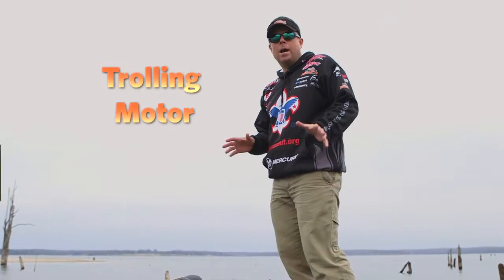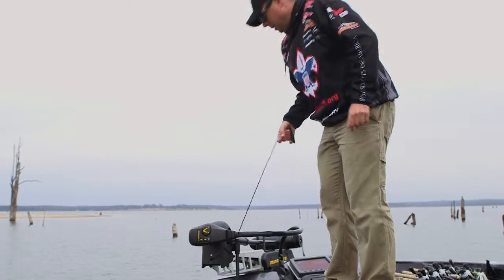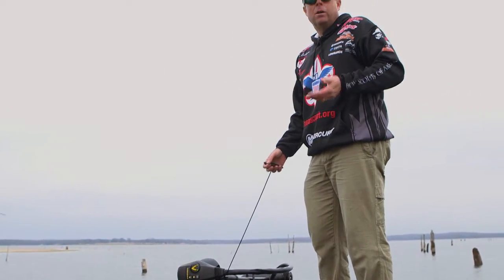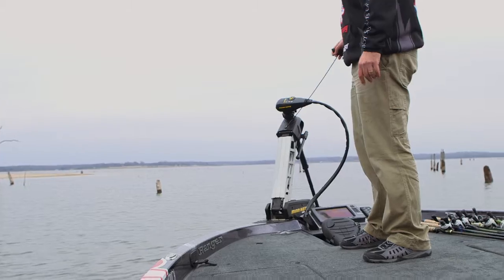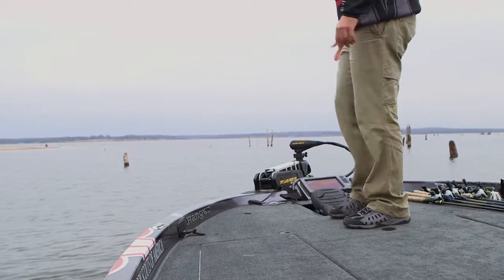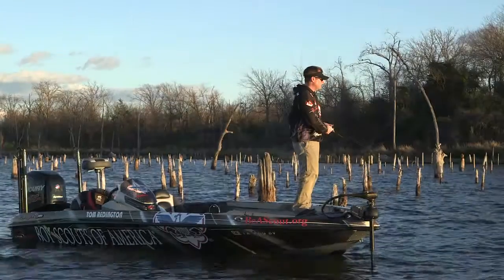Trolling Motors: Fishing Secrets with Tom Redington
We asked pro angler Tom Redington how he lands prizewinning fish -- and how you can, too. Find out more in the April 2013 issue of Boys' Life magazine